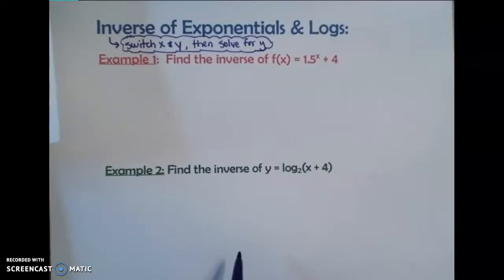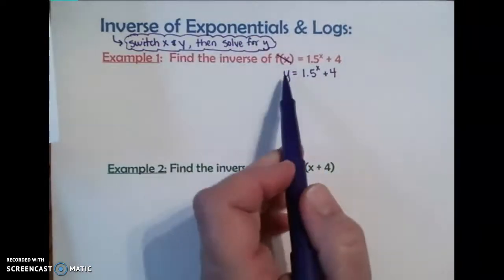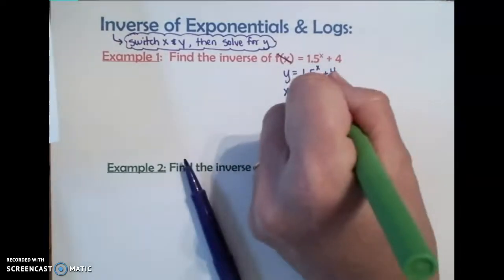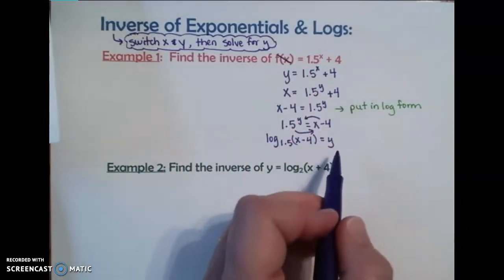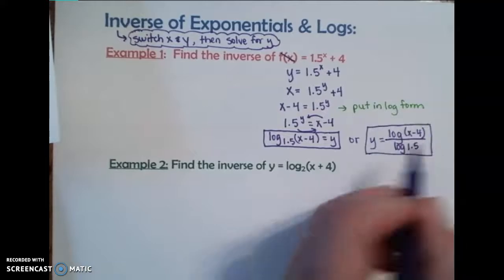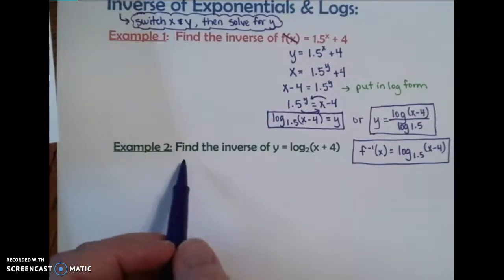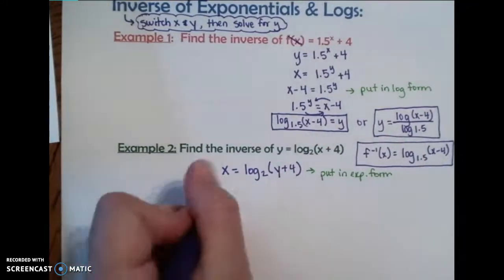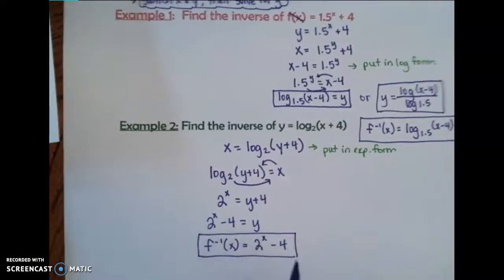M3 U5 D7 Part 3